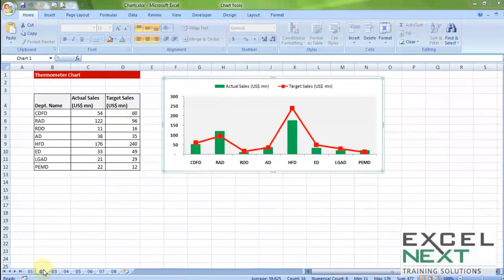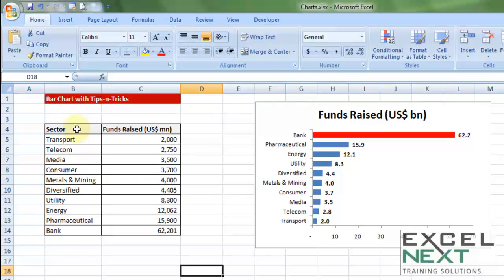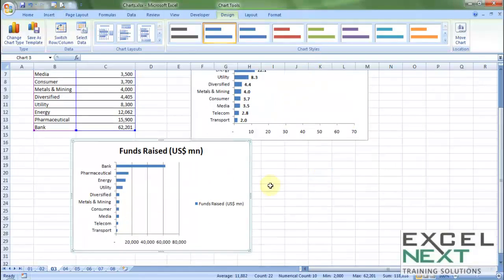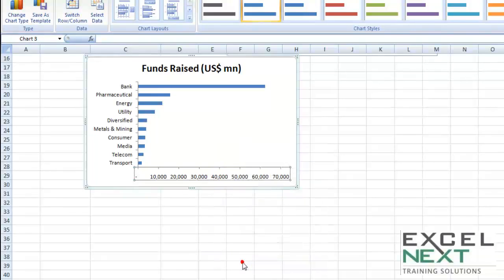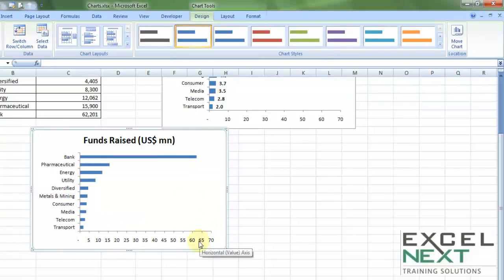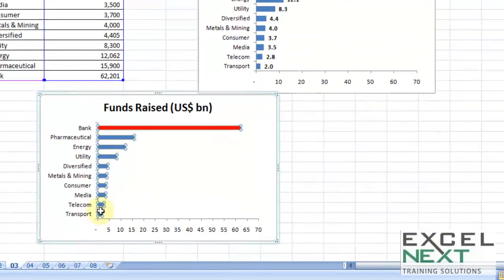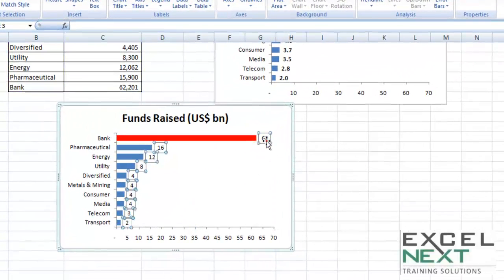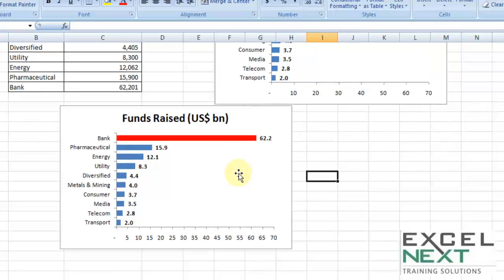079 LEARN EXCEL : Basic Charts – Bar, Column, Pie